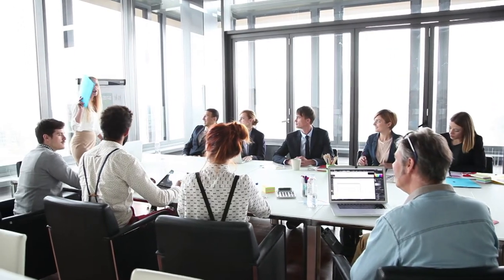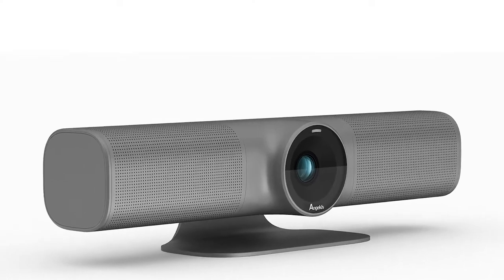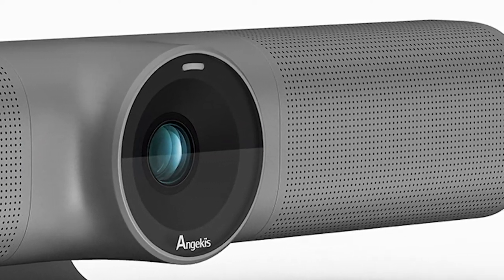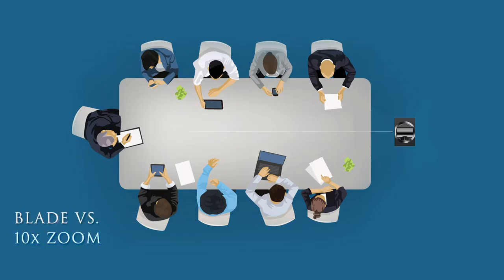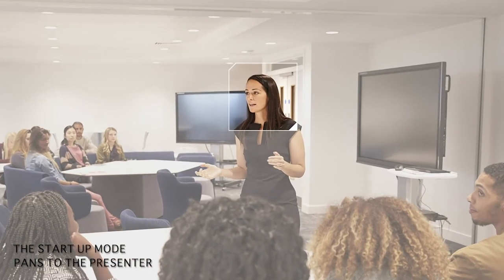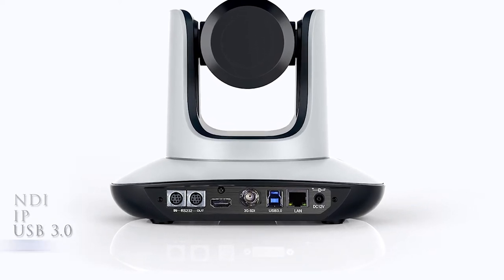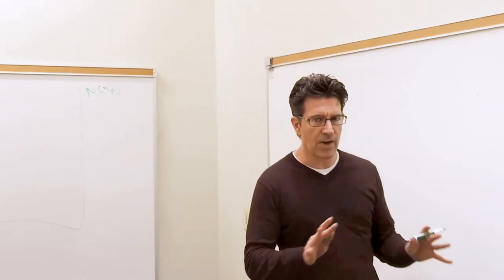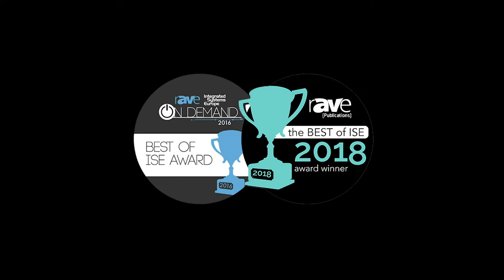Angekis Camera Range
One video to learn the Angekis camera range